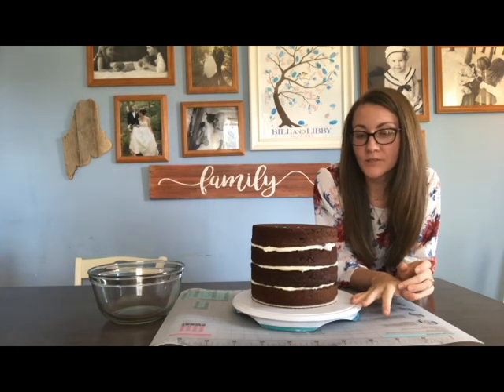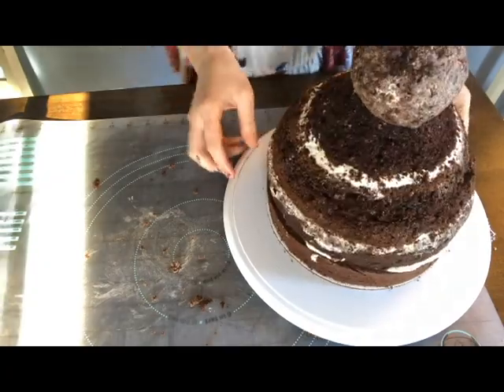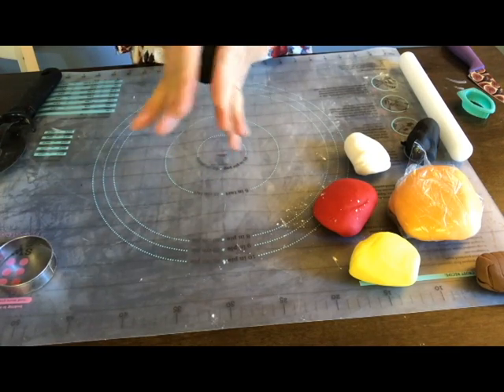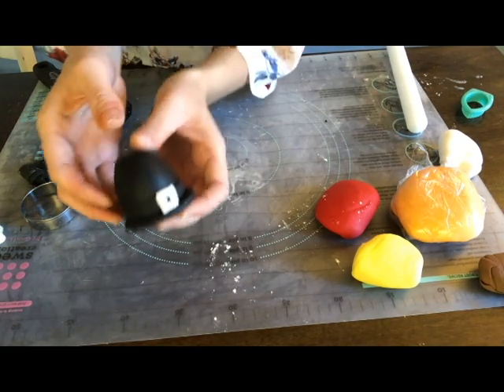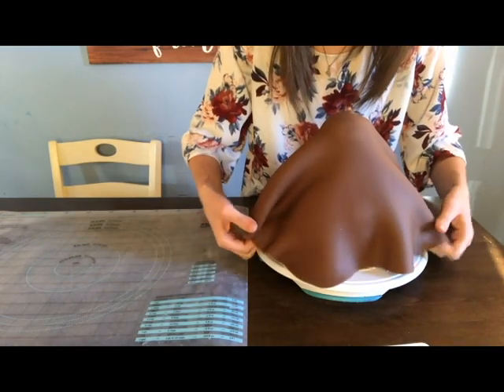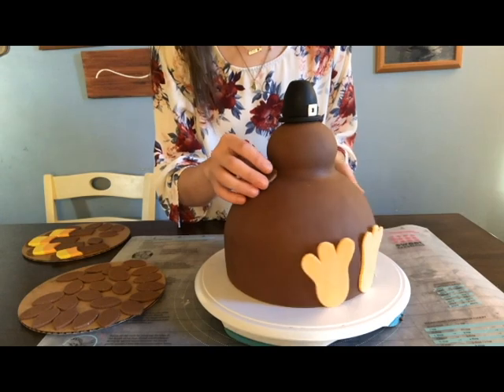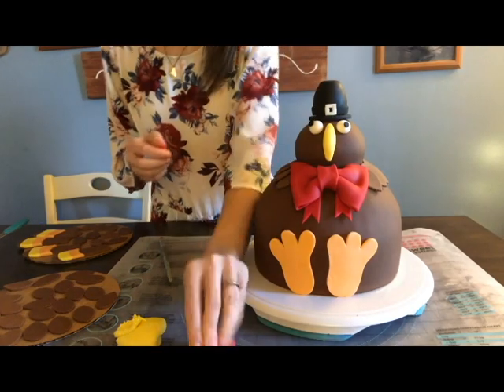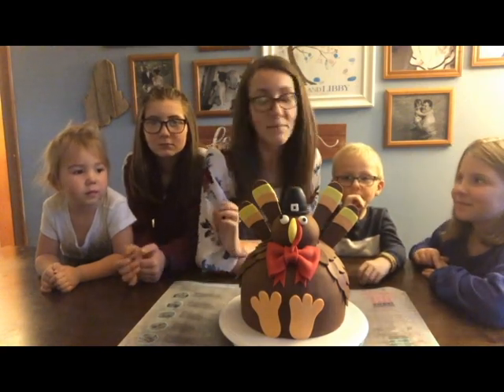Turkey Cake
Gobble Gobble! Learn how to make a turkey cake!